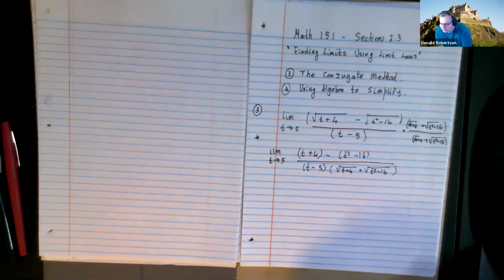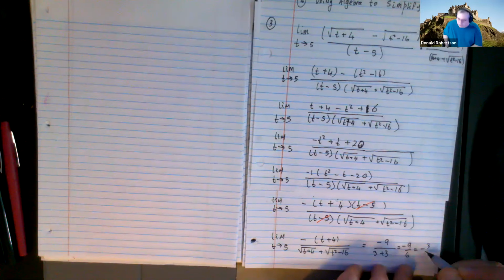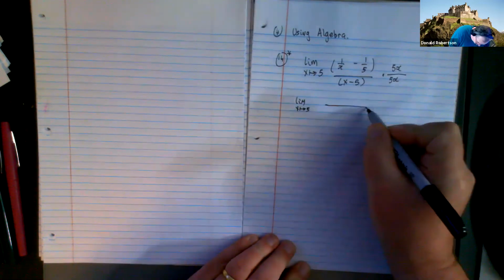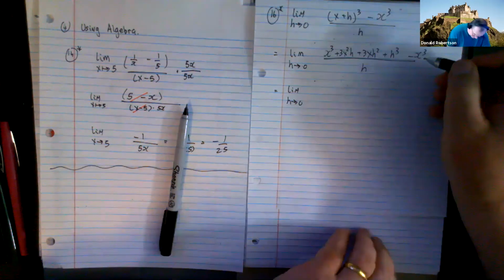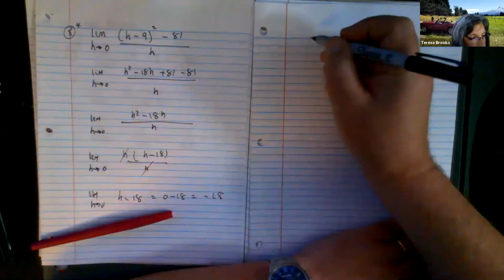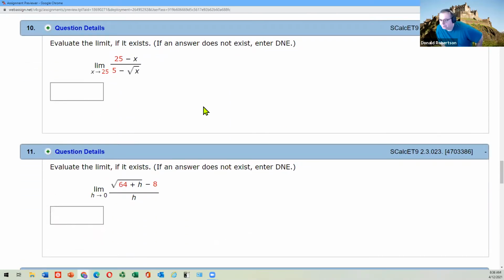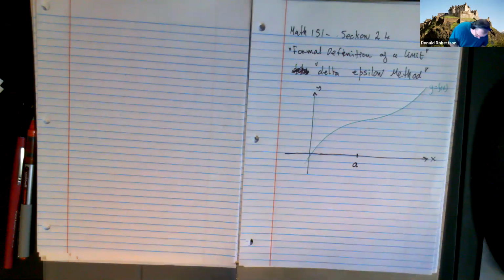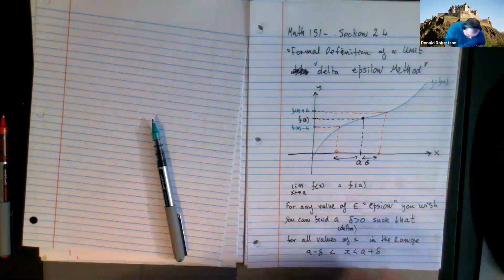Math 151 Lecture 6 Mon 12th April